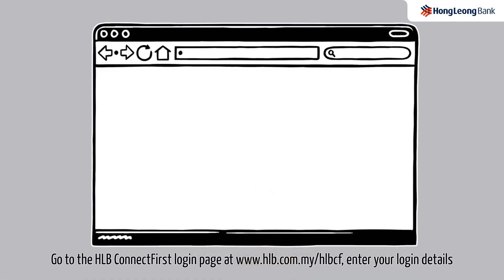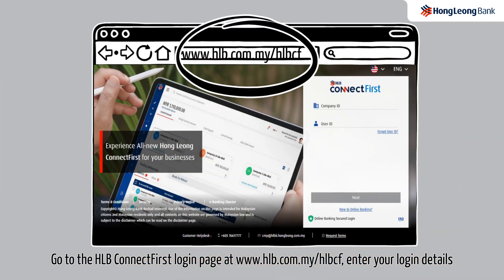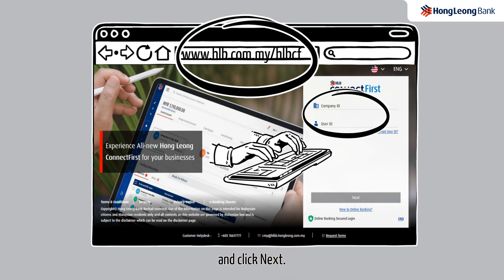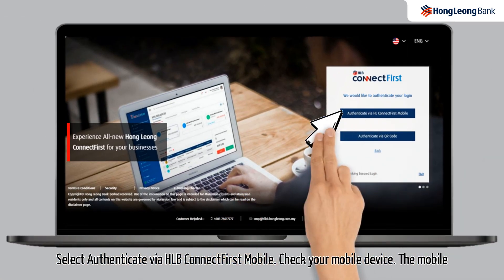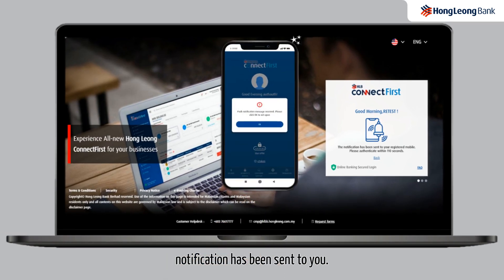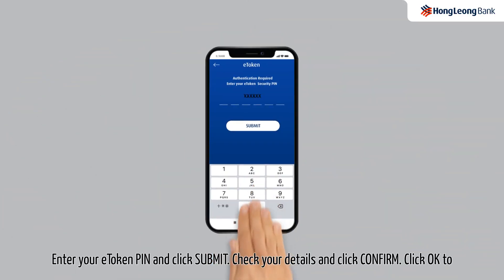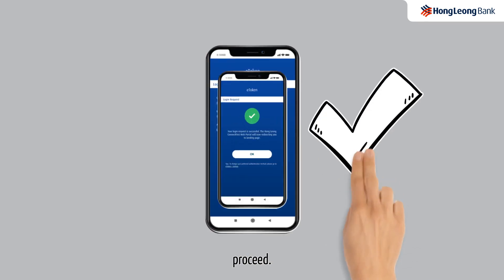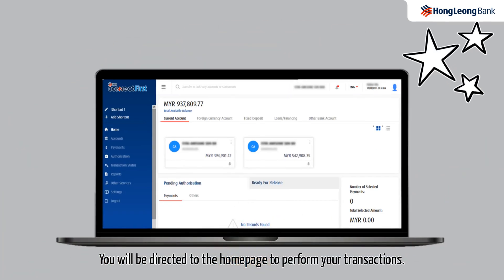Log in via Mobile Notification - HLB ConnectFirst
Learn the steps to log in to HLB ConnectFirst via mobile notification.